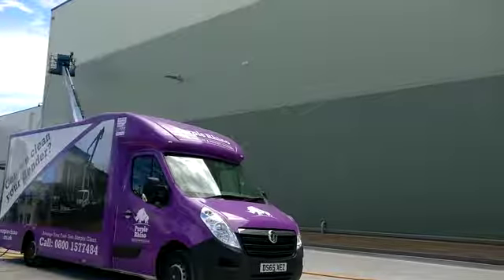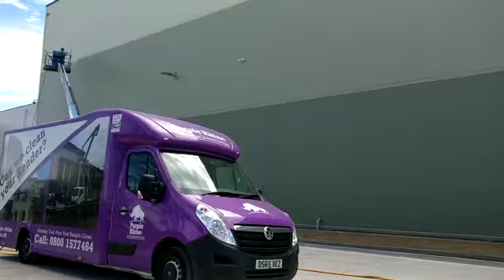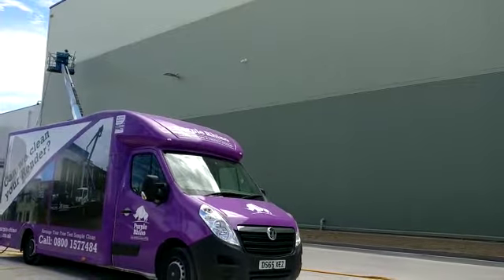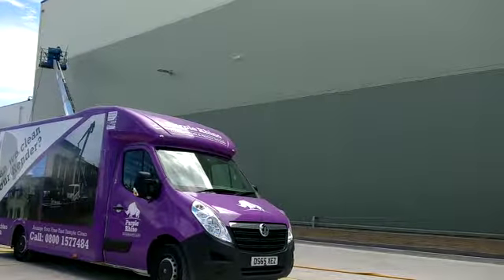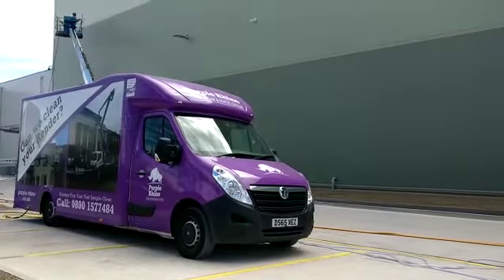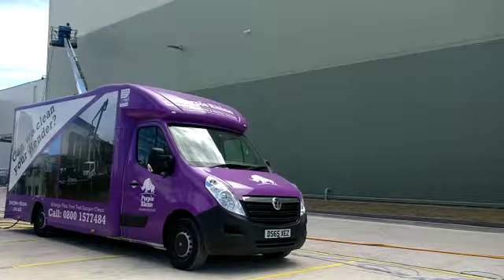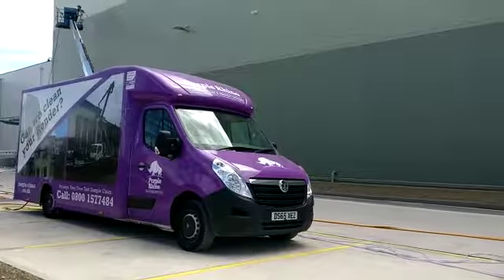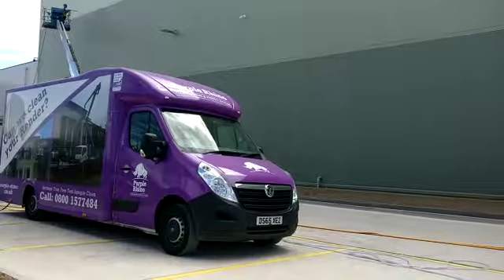Distribution Centres in Dartford SOftWash 08001577484 (purple-rhino-co-uk)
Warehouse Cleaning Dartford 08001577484